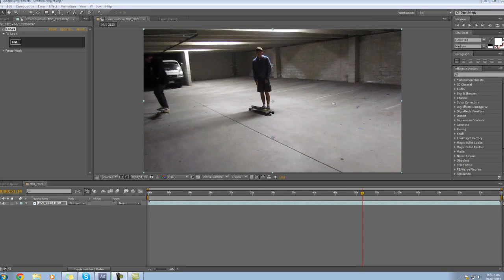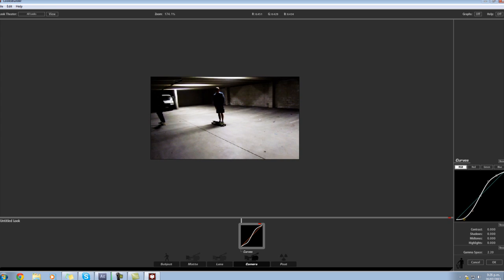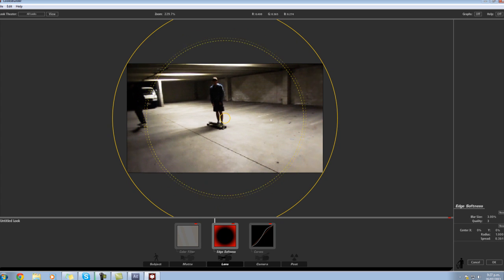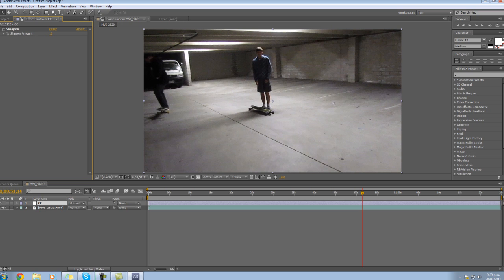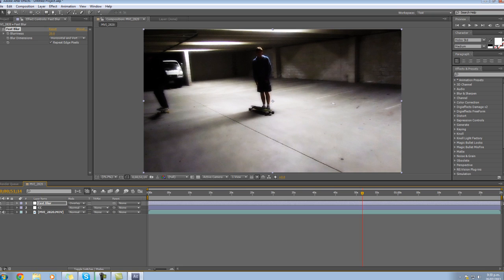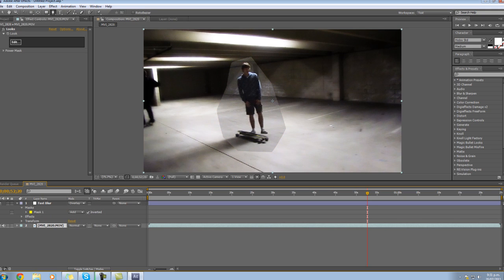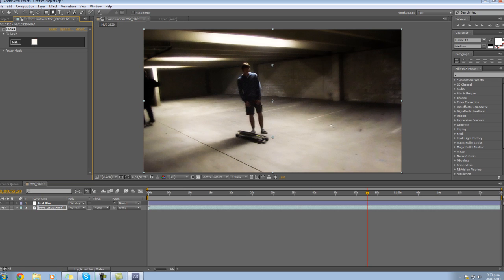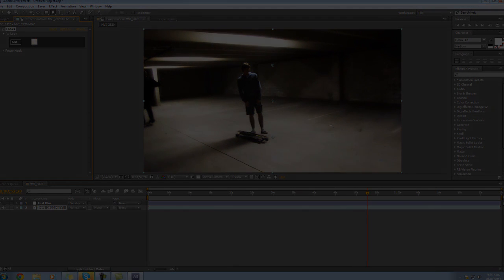How to edit a montage | Ep4 | Colour Correction guide | Adobe After Effects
Here is a guide on how to do some basic colour correction on after effects and some other effects to improve clip quality.